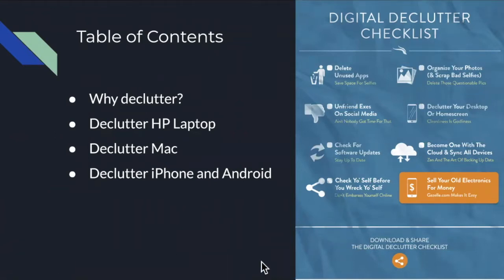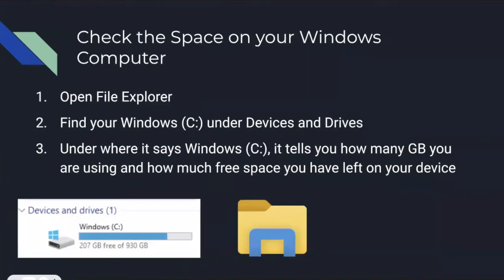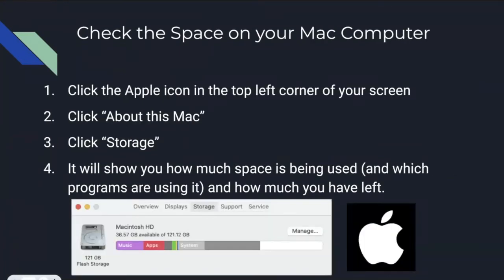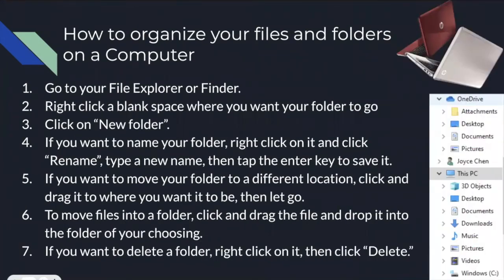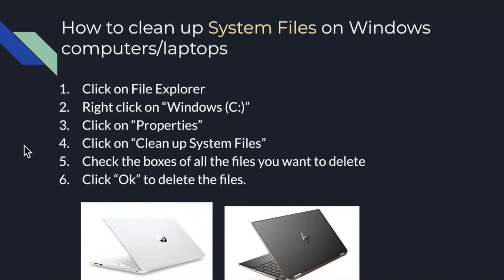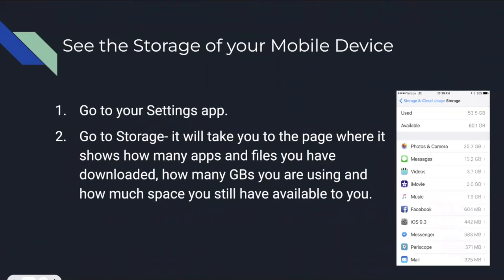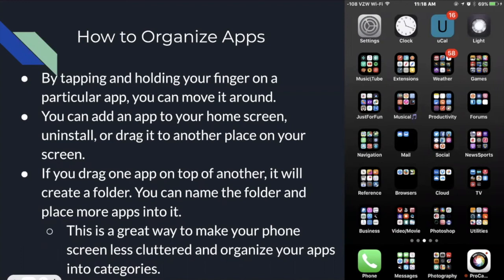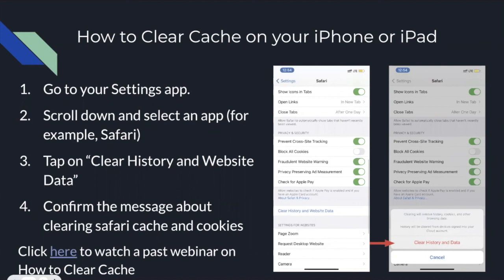Tips for Decluttering Your Device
During this Cyber-Seniors webinar, our teen tech mentors will help organize your devices digital space by teaching tips on how to regularly maintain memory on your device. During this session a segment will also illustrate how to organize your desktop or phone to better navigate apps and documents with ease.